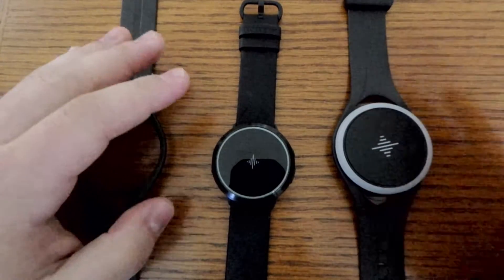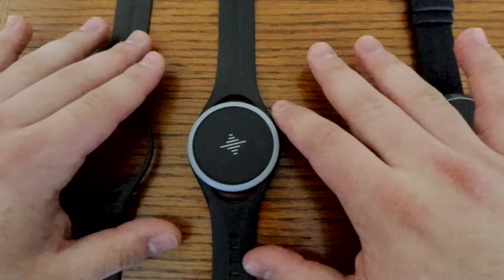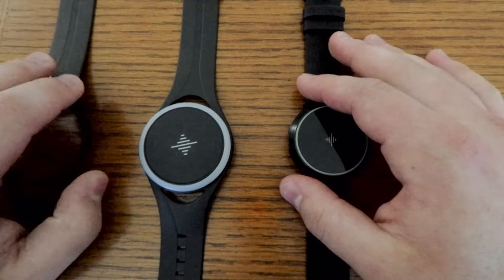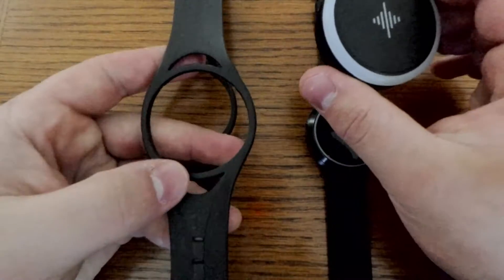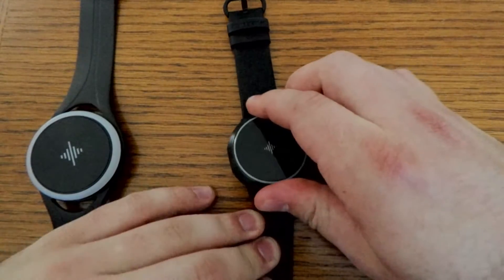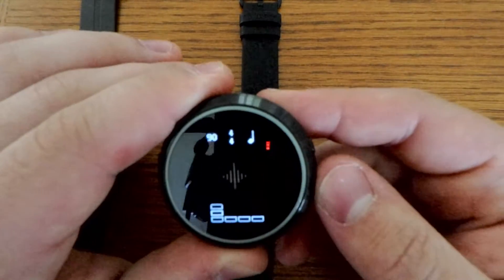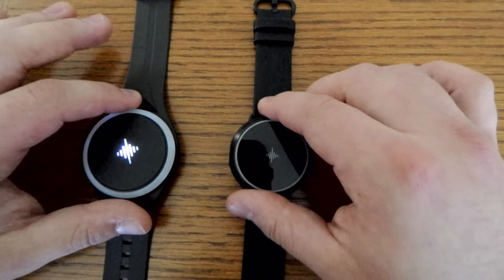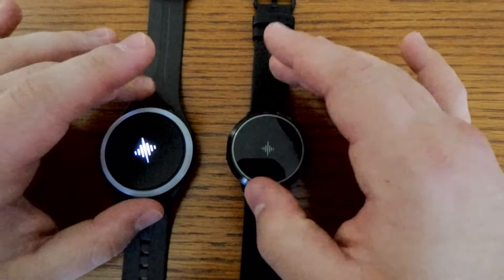Soundbrenner Pulse and Core Comparison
It's another review and comparison! This time I am featuring the Soundbrenner Core and Pulse as tools for incorporating into your classroom.